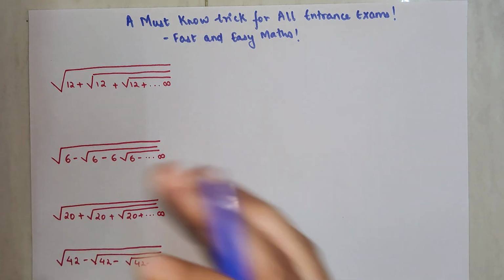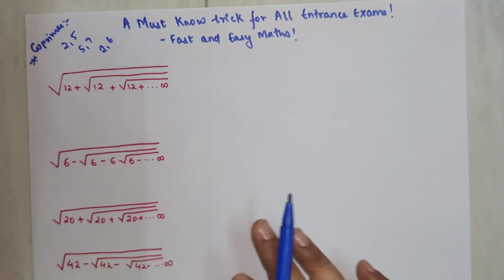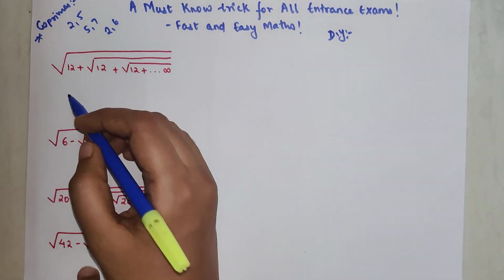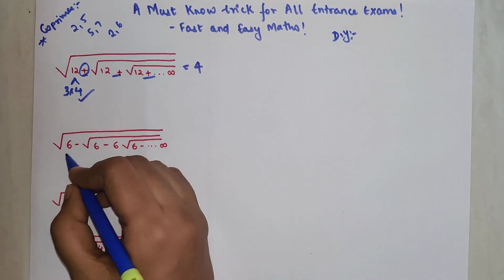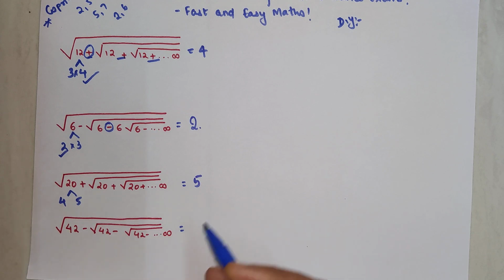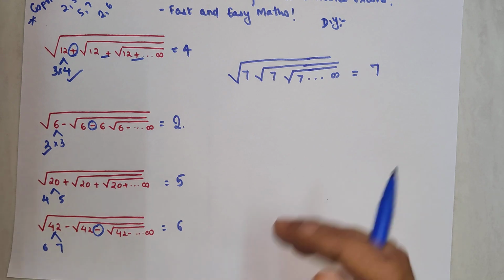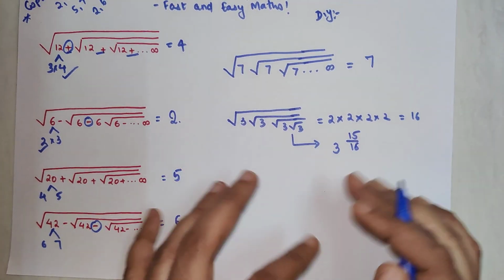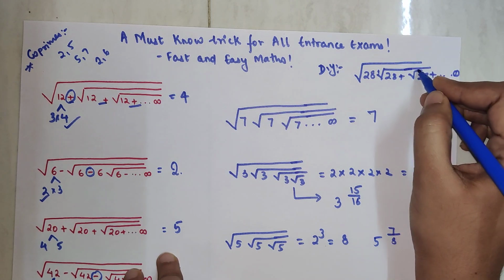This Genius trick will help you save precious time in ENTRANCES like GMAT/CAT/NDA/JEE/BANKING/CETs